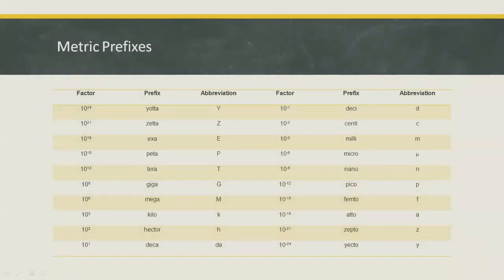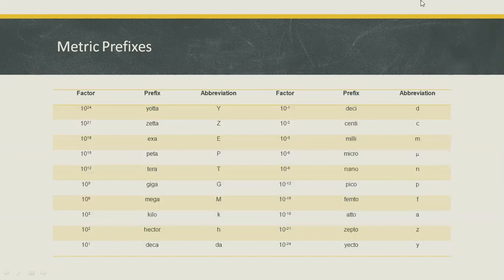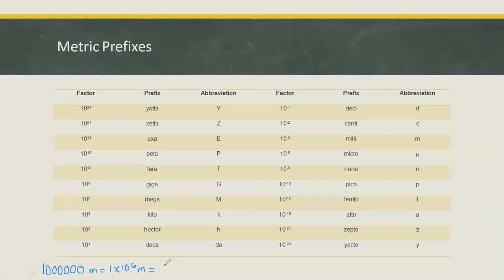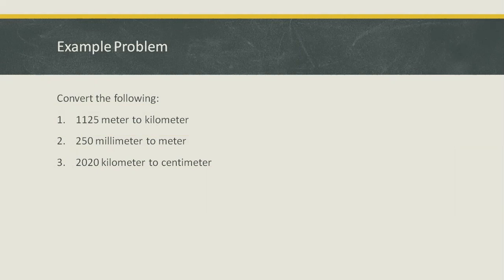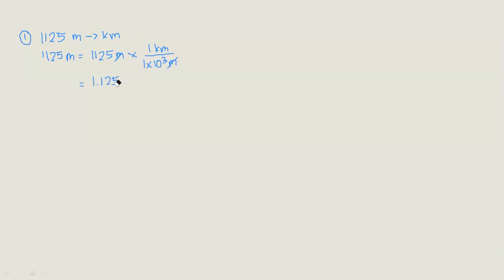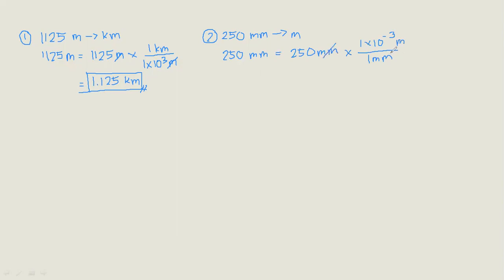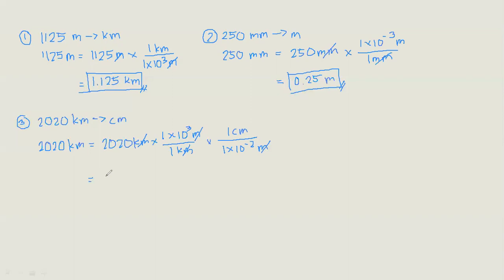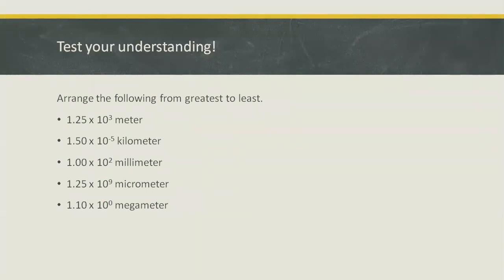Introduction to Chemistry for Engineers Part 6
Introduction to Chemistry for Engineers - Metric Prefixes

In this lesson, we discuss the usage of metric prefixes. A set of examples and problem also given for you to practice.